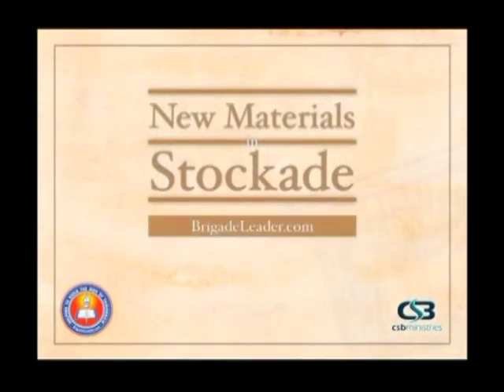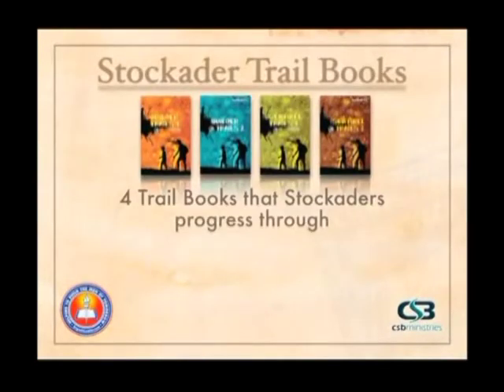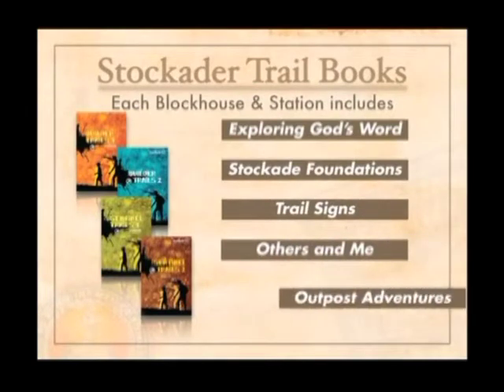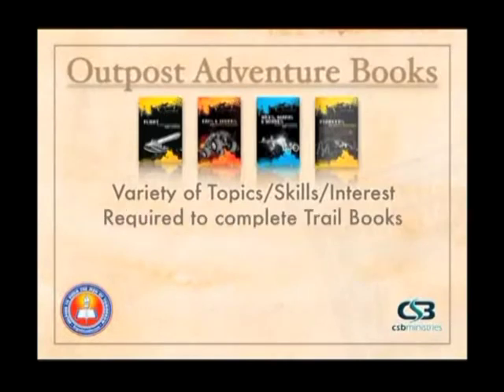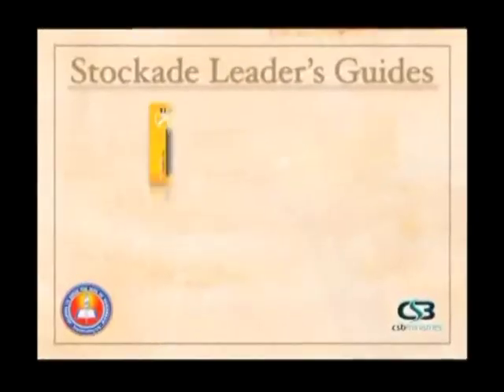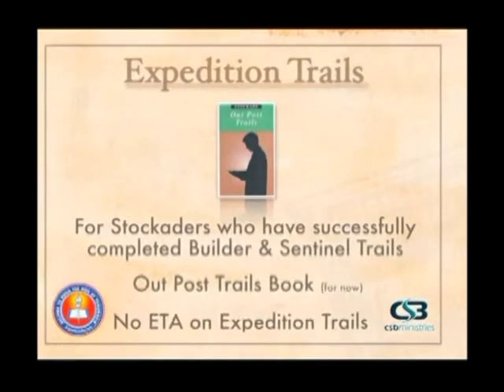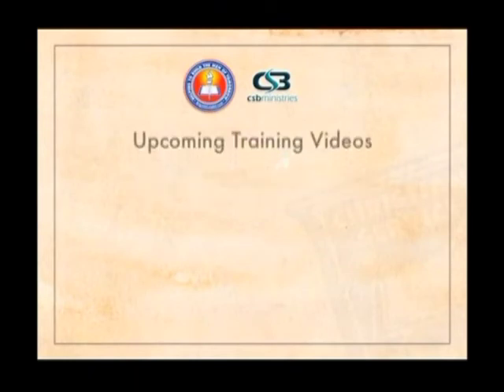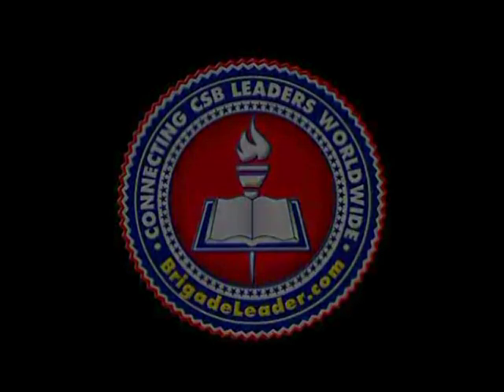BLcom's New Stockade Material - The Basics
This video is an introduction to the basics of the new Stockade resources from CSB Ministries. Thank you to Jim S. for his work in producing this video.